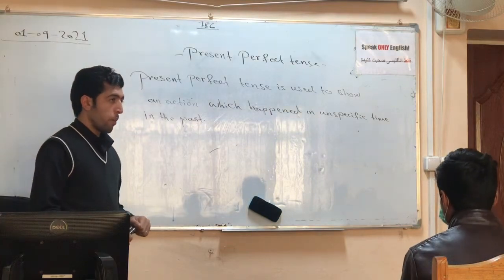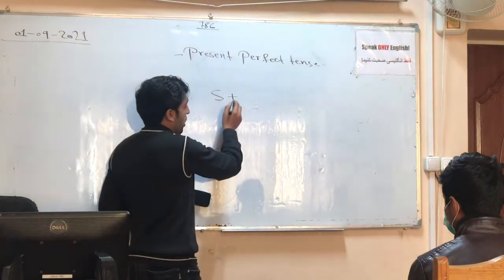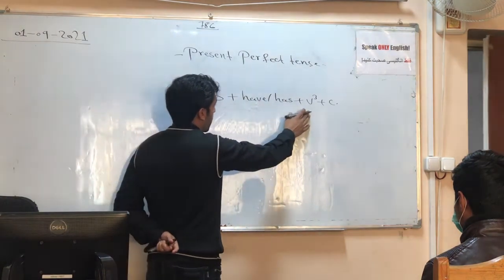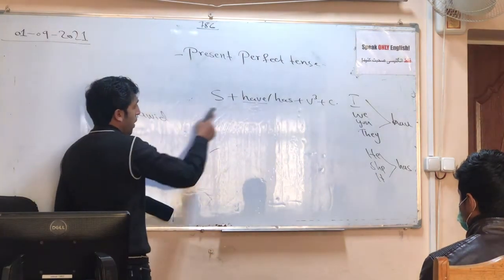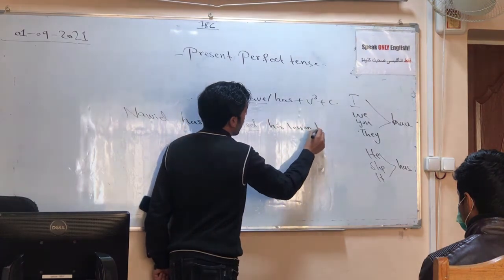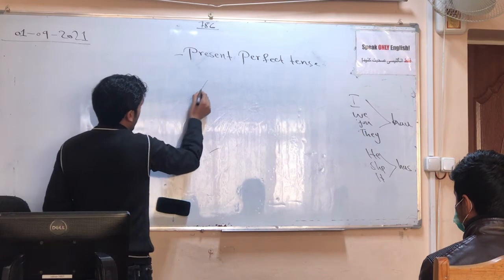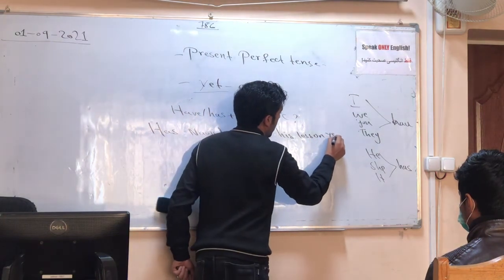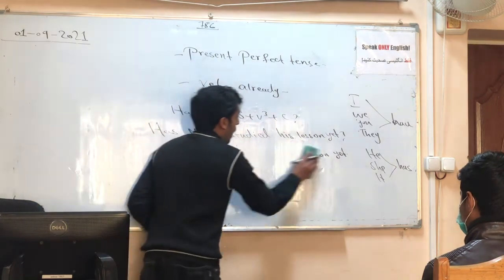Present Perfect with already and yet